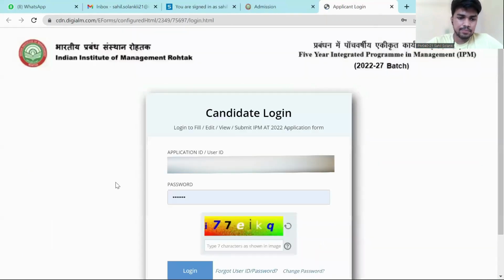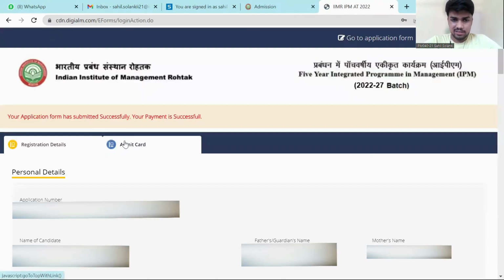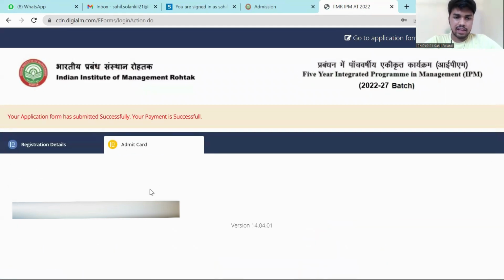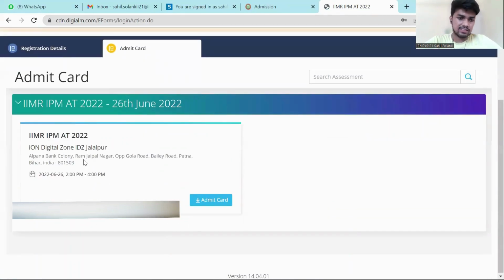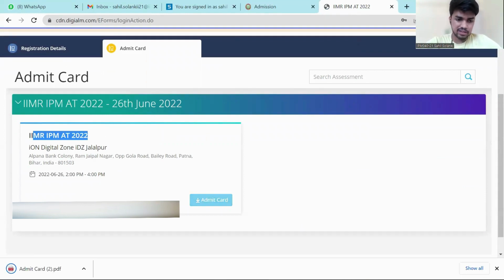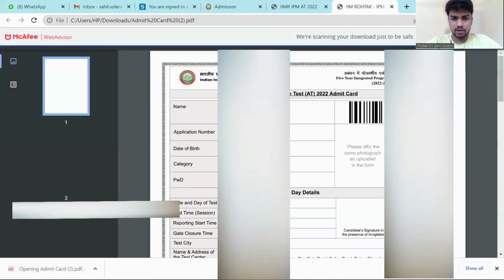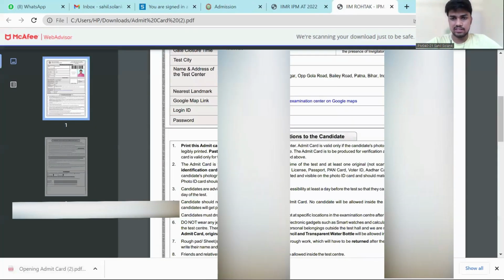IIM Rohtak Admit Card Released | IIM Rohtak 2022 Latest Update | IPMAT | Sahil Solanki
IIM Rohtak Admit card is RELEASED. This video is a tutorial on how to download your Admit Card.
With so few days left, we wish you the best.